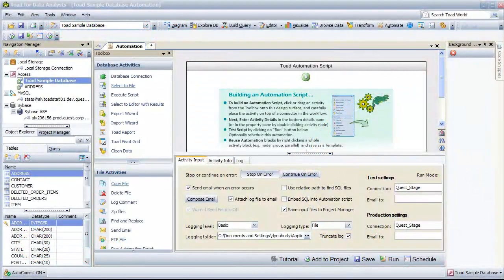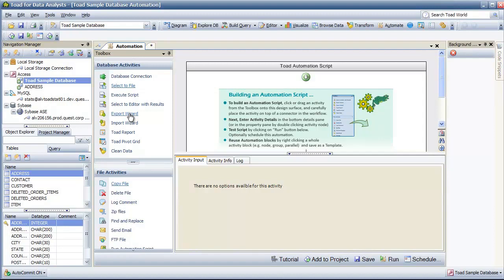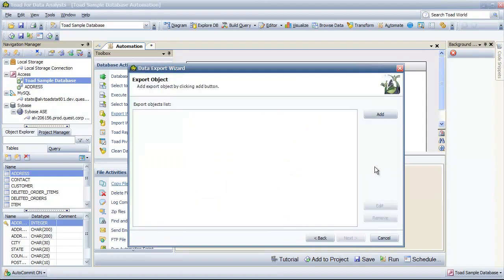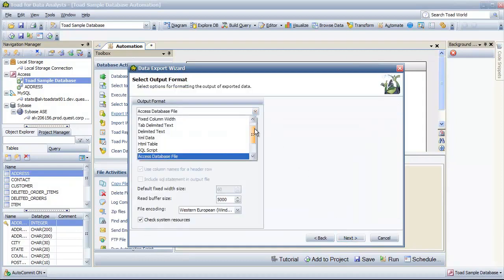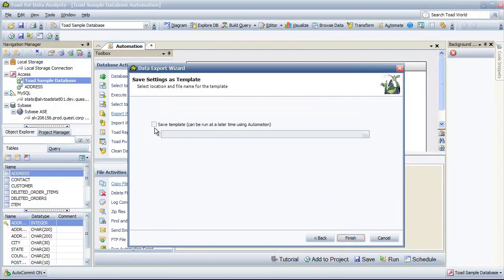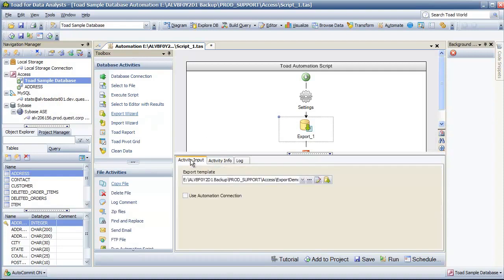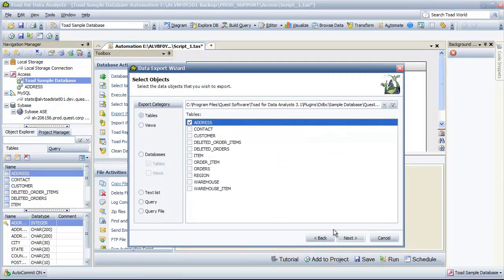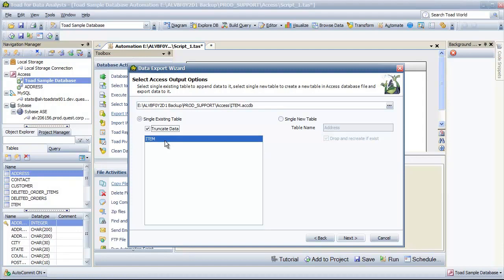Automating with the Export Wizard in Toad Data Point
Learn how to automate with the Export Wizard in Toad Data Point.